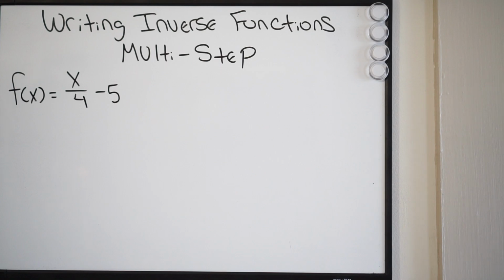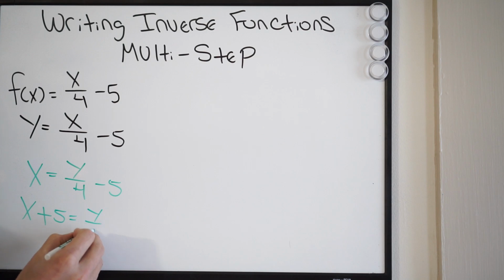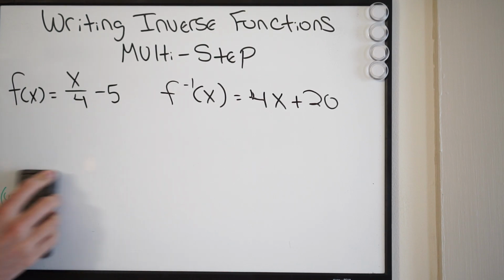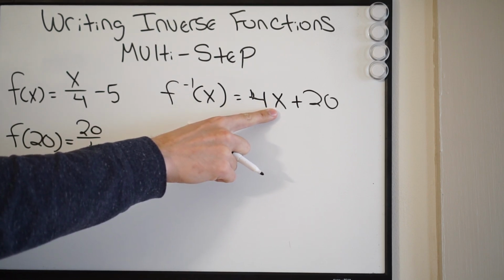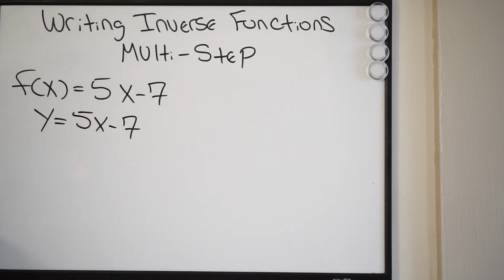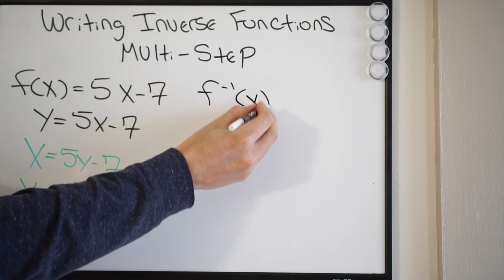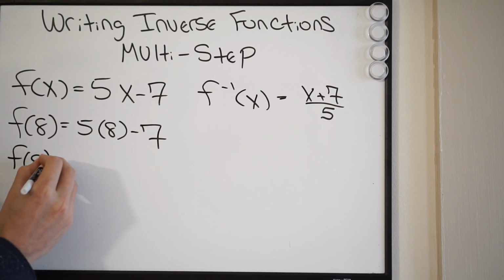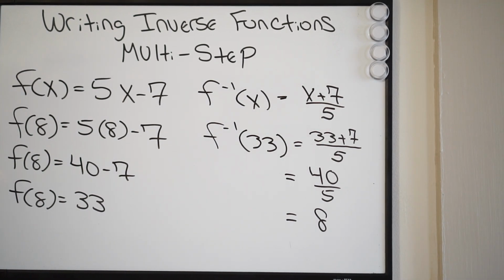Writing the inverse of functions (Multi-Step)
Here we talk about how to write the inverse of functions (multi-step)